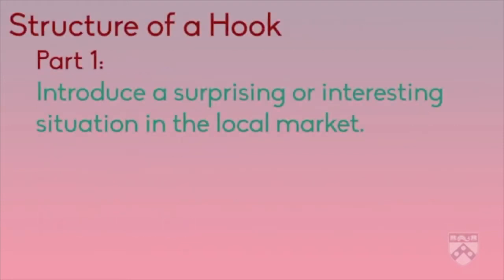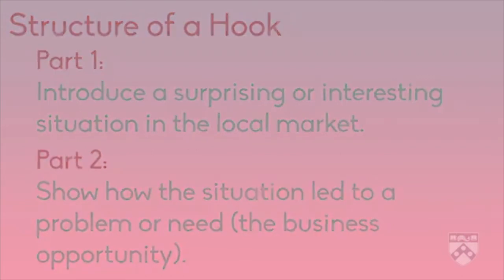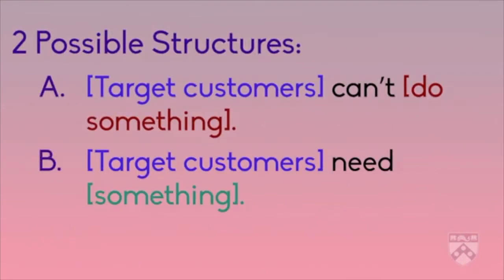Creating an Effective Hook - Part 2 (English for Business)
In this video, we will learn how to create three different types of hooks using an interesting fact, a question, and a story. We will also review some grammar rules that should be followed to create an effective hook. This is video 2 of 2.